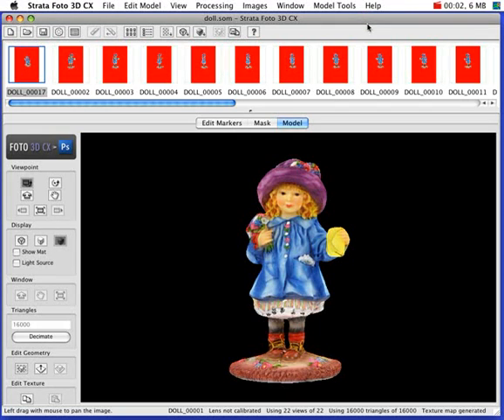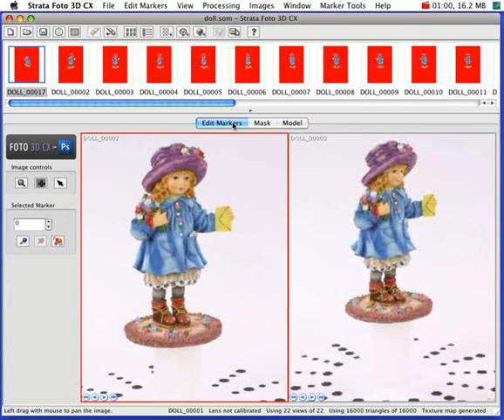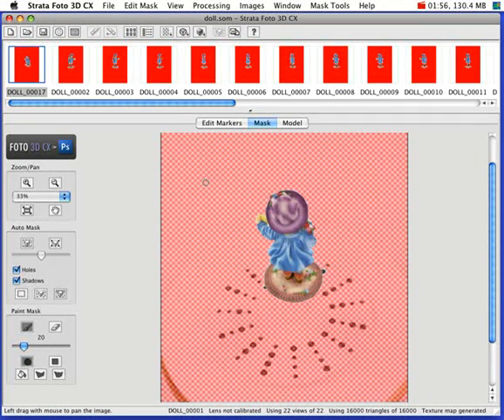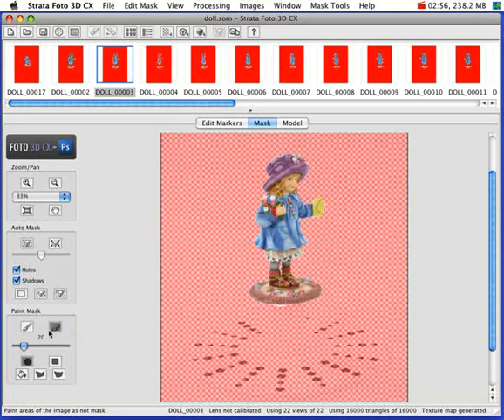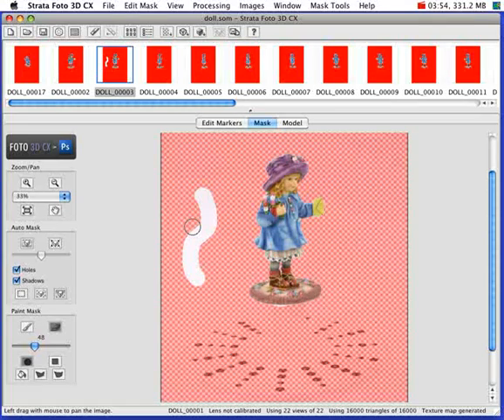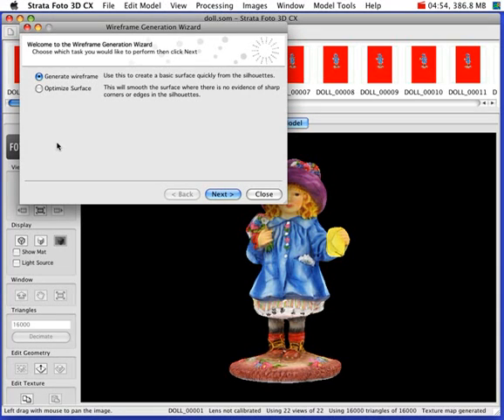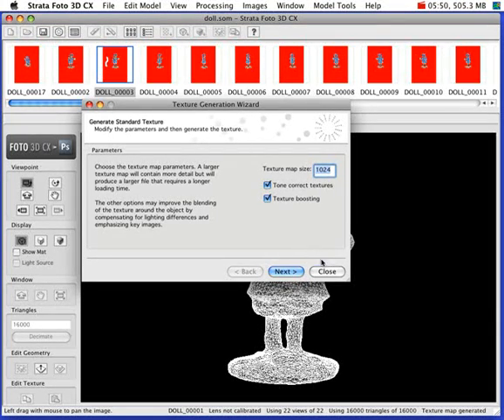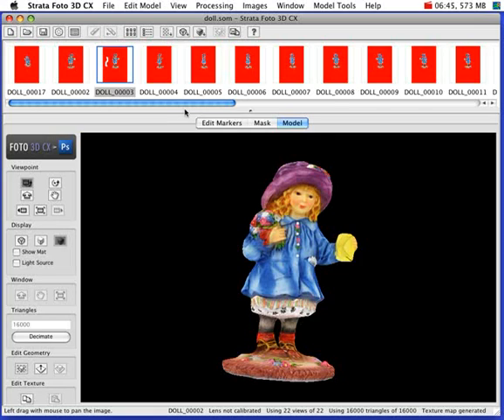Foto 3D CX Intro to Workflow